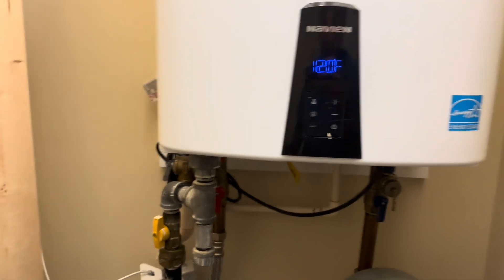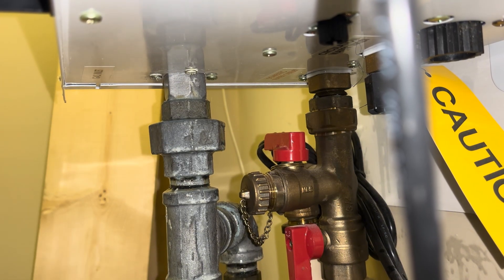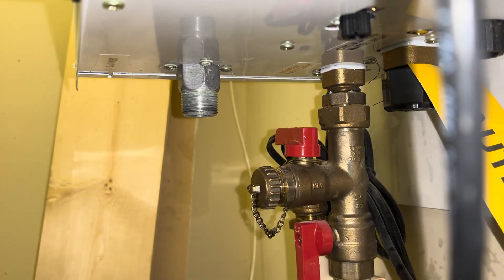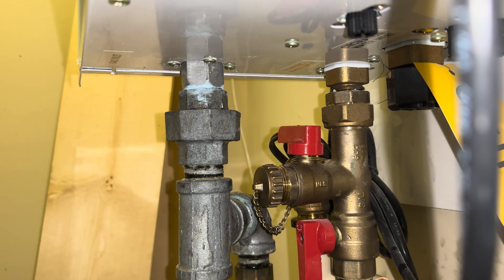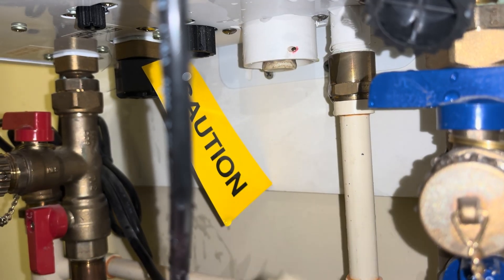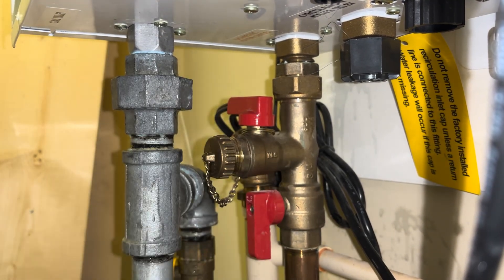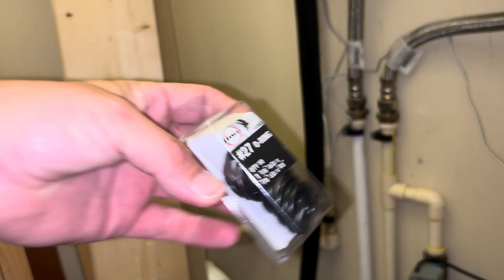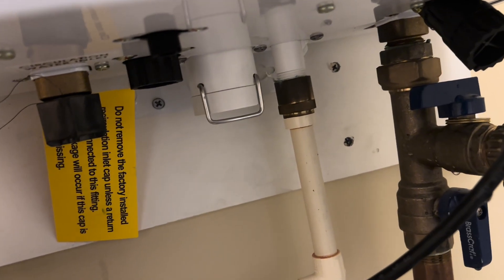Hidden Gas Leak EXPOSED…By Complete Accident!!!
In this video I find a very serious gas leak on a tankless water heater… almost by accident.

4 TO CHOSE FROM!

WisePro Tradesman Backpack: